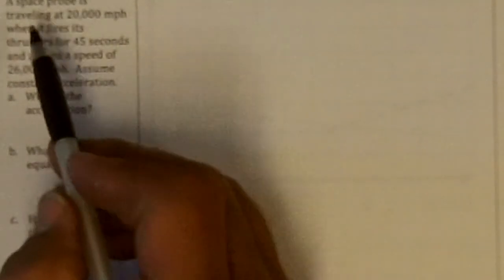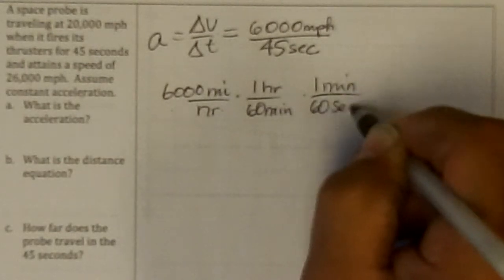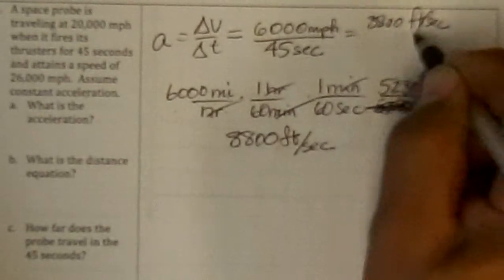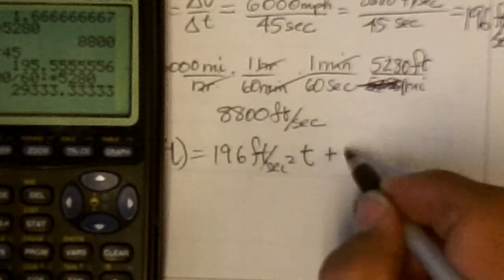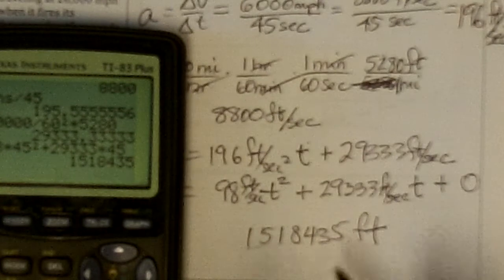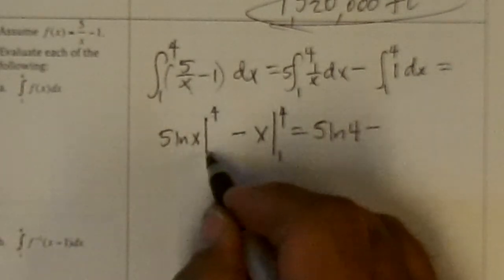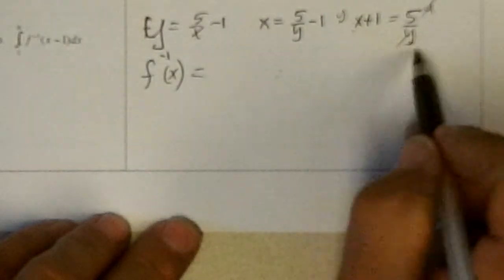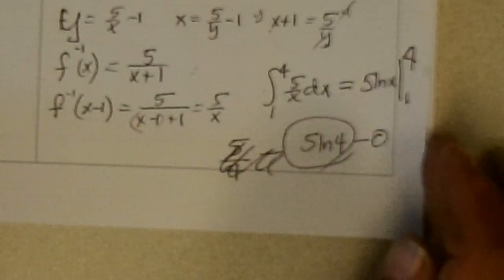173 Ch6Sample Test pg3